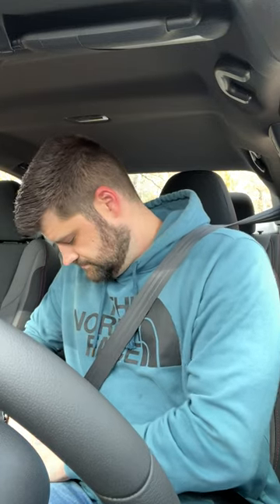2022 Subaru WRX - Seat Belt Chime Disable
Quick video showing you how to disable that annoying chime on your seatbelt.